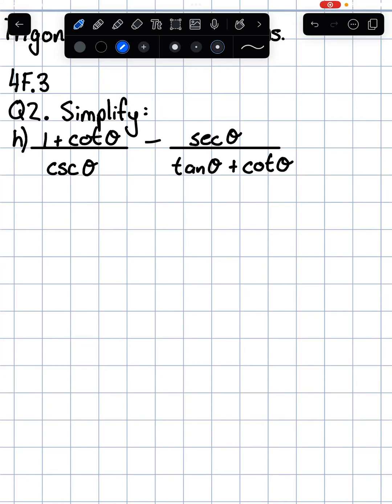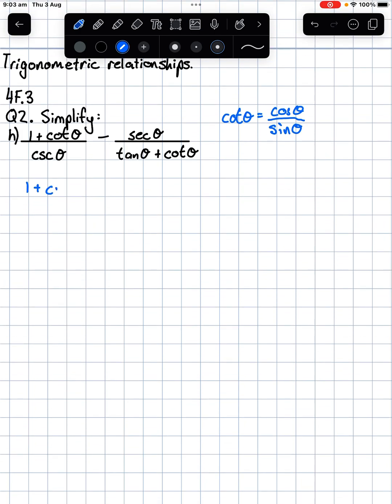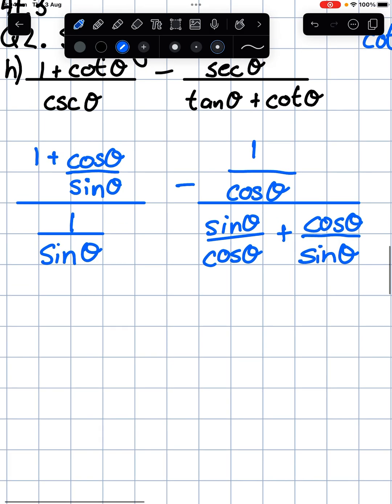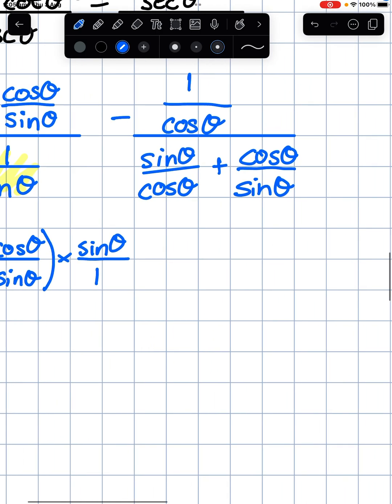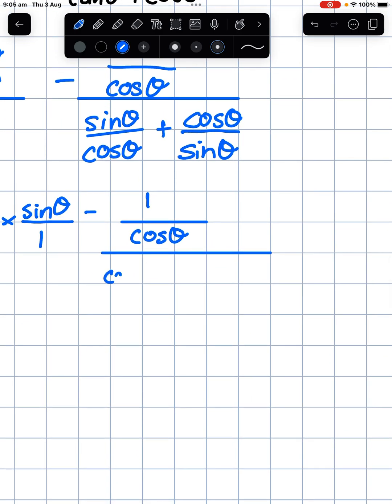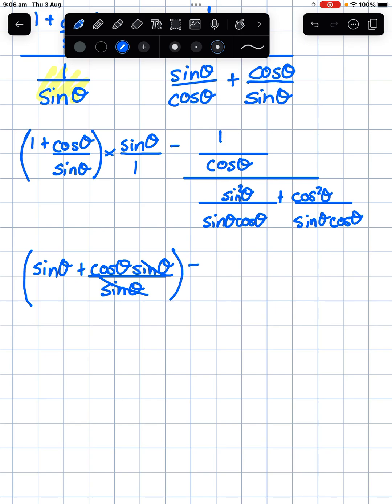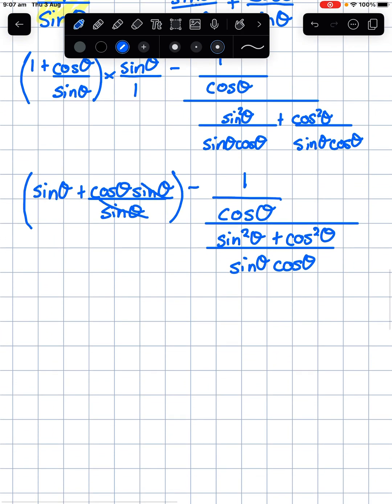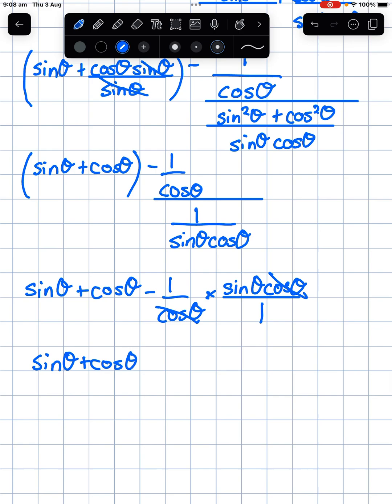4F.3 Trigonometric relationships (Q2.h)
4F.3 Trigonometric relationships (Q2.h)